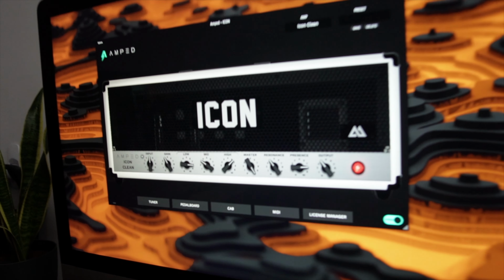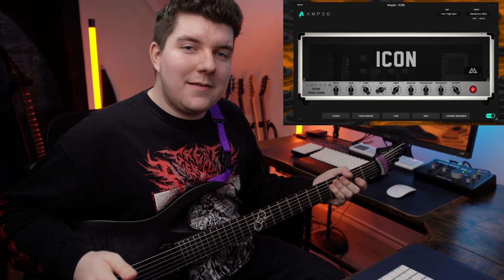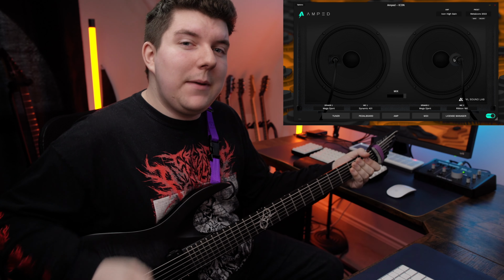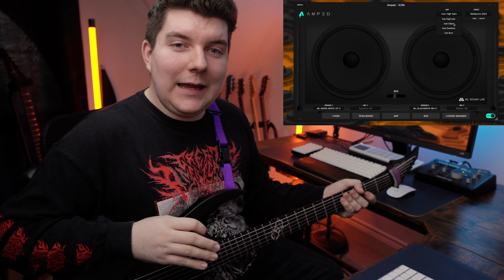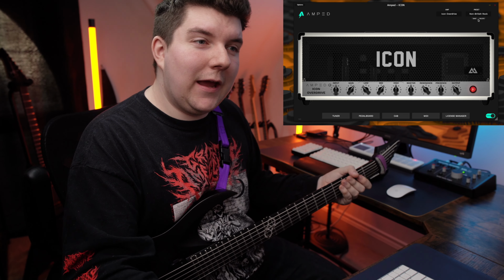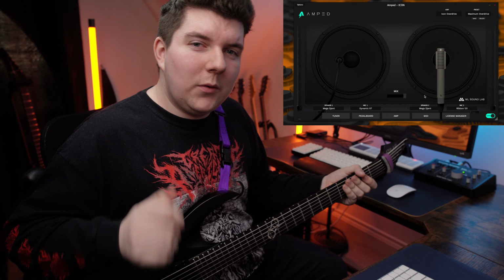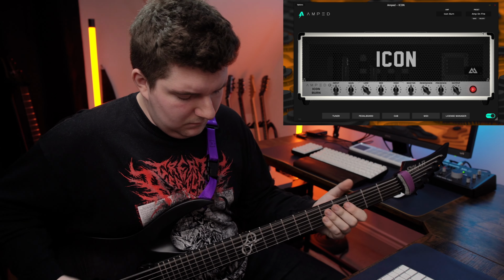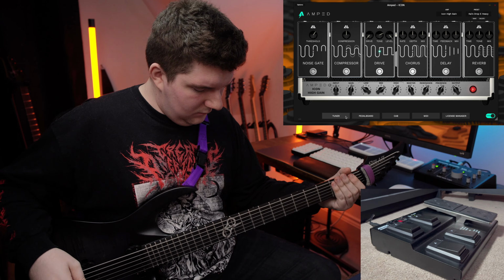ML Sound Lab Amped Icon Full Run-Through | Drop E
Figured I should start posting some more plugin demos to this channel, and what a fun one to kick it off with!

If you feel kind enough to drop me a tip, here's a

Amazon USA
Amazon UK
Amazon CA
Amazon EU

TIMESTAMPS
0:00 Intro
0:17 Specs + Features
1:50 High Gain Channel Presets
3:27 Dialling In The High Gain Channel
6:32 High Gain Channel With External IRs
8:47 Clean Channel Presets
11:06 Overdrive Channel Presets
12:47 Dialling In The Overdrive Channel
15:11 Burn Channel Presets
17:15 Full Mix Demo
19:11 MIDI Controls
20:49 Outro